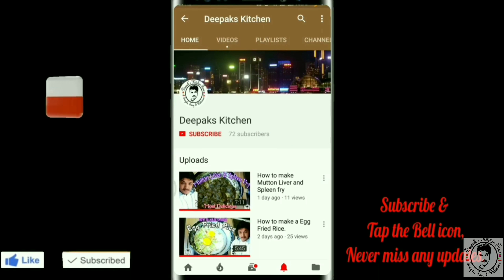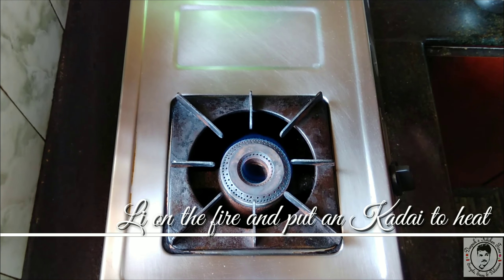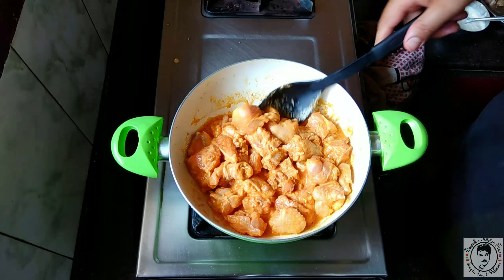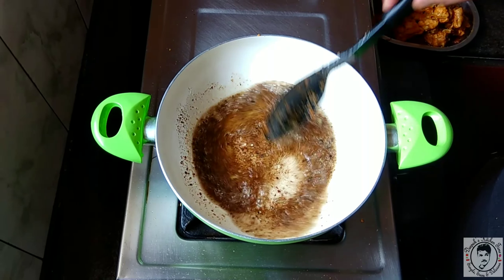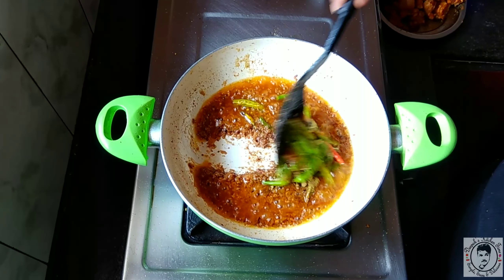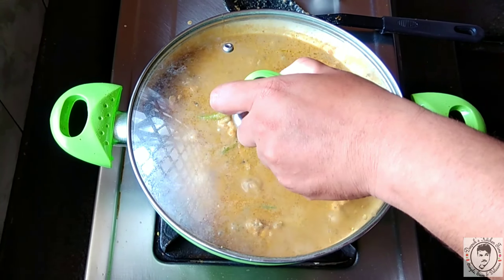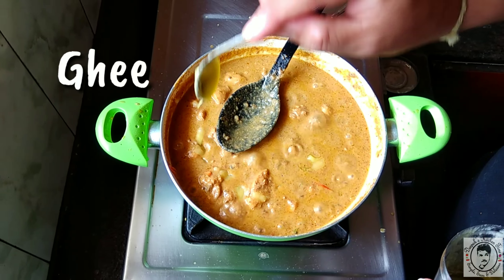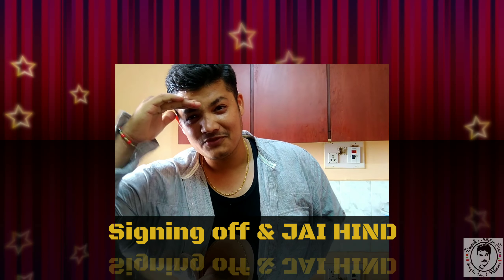How to make Mughlai Chicken | Authentic Recipe | Best tasting chicken dish.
hi there welcome to the new session in the Deepaks kitchen and today I am going to teach you how to make world's famous and one of the most tastiest chicken dish that's mughlai chicken.

for this we are using all sorts of tasty ingredients such as whole spices clouds cinnamon cardamom stone flower maze star anise fennel seeds cashew nuts dry coconut and some dry fenugreek leaves fresh cream milk clarified butter and some red chilli powder and Pepper powder.

first what will do if we marinate chicken with some curd some salt and some chilli powder marinated for half an hour better if you have some time then marinated for another 2to3 hours.

Anna Vinay Kadai take one tablespoon of oil and at the marinated chicken and let it cook up to 70%.

take out the chicken separately and the same colour at some oil and aad the whole spices which are dry roasted Crush coarsely and saute for 30secs now add some finely chopped onions and 2 teaspoons of ginger garlic paste and let the onions turn golden brown and add some salt to taste and add one cup of milk and plan are the cashew nuts and dry coconut placed into the mixture and allowed to thicken and now add all dry spices chilopoda coriander powder garam masala powder and cookwell 45 minutes and then add the 70% cook chicken into this bring it to a boil and let the curry infuse with the chicken.

at last at some dry fenugreek leaves and of G mix well add a teaspoon of cream and cook for the five minutes and then the very famous book light chicken is ready to taste.

this is one of the most tastiest chicken curry can make you can always adjust the consistency of the gravy depending upon your wish.

this is one of the most famous dish in your country, and this is a must try recipe if you like my work then please share and subscribe to my channel.

will meet you in next session till then this is your host and dost Deepak Kshatriya signing off and Jai Hind.